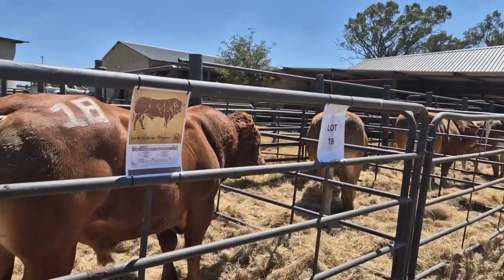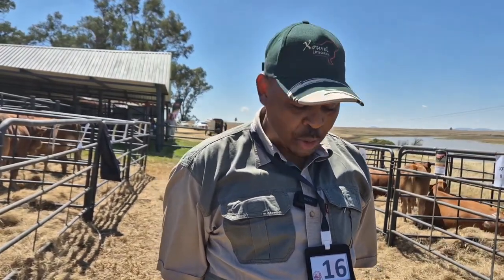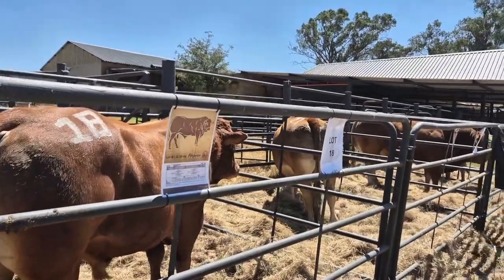Dennis from Le Reina gave us his view on the Devlan Limousins stud and Auction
Dennis from Le Reina gave us his view on the Devlan Limousins stud and Auction and a little about his bull on Auction as a guest seller.